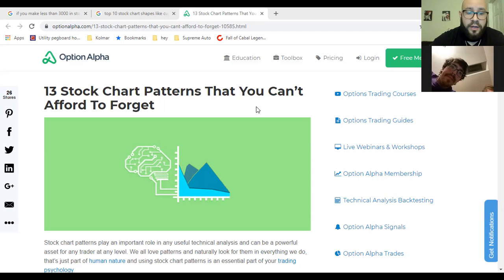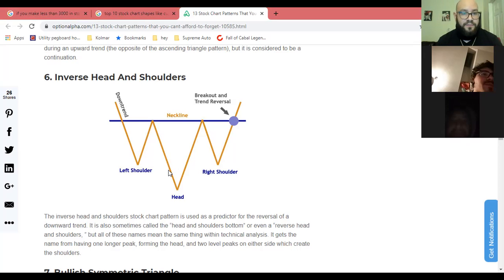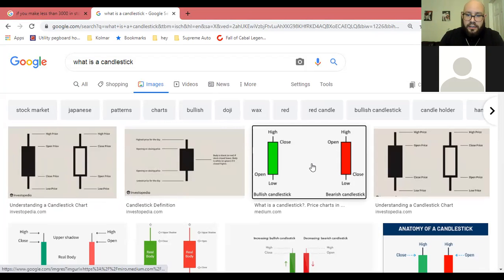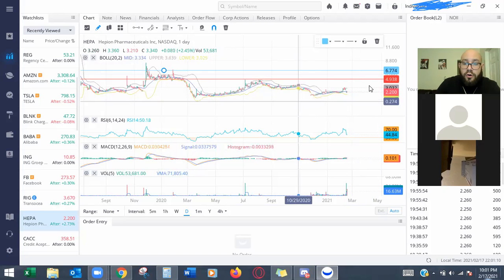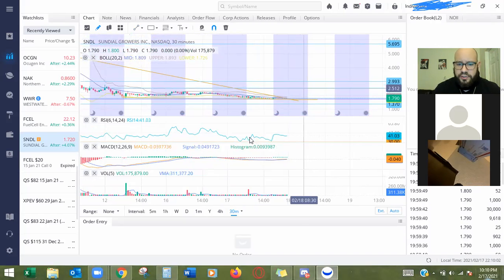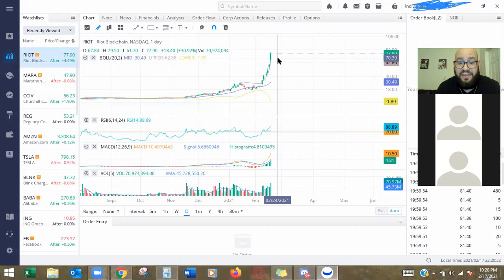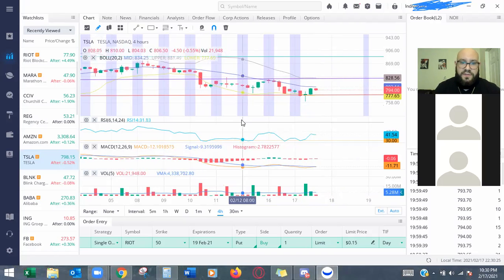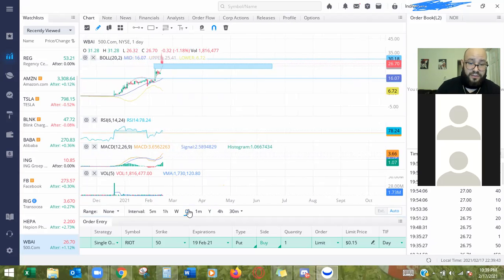Stock Analysis $HEPA $SNDL $MARA $TSLA $WBAI and how to Read a stock Candlestick / Pattern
In the first half of the video it is very focused on Education and tools. the second half is where you will see my analysis on $HEPA $SNDL $MARA $TSLA $WBAI along with a bonus stock tip! for more experienced traders feel free to skip over the first Chart patterns, and candle stick explanation.